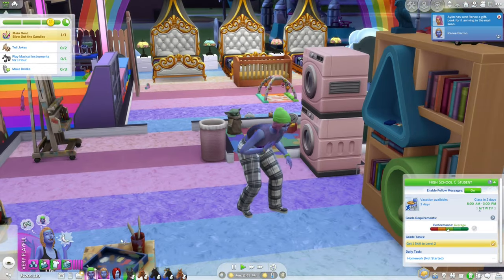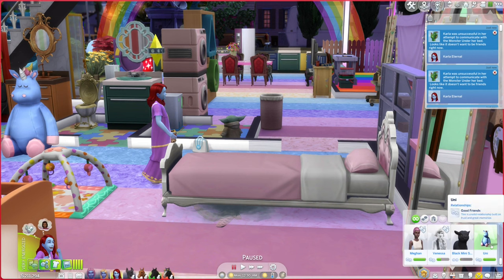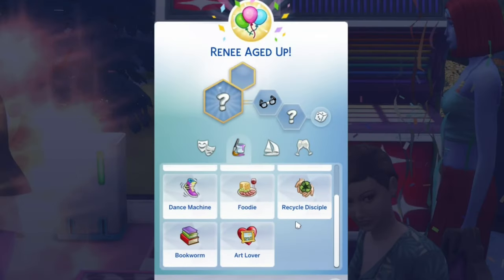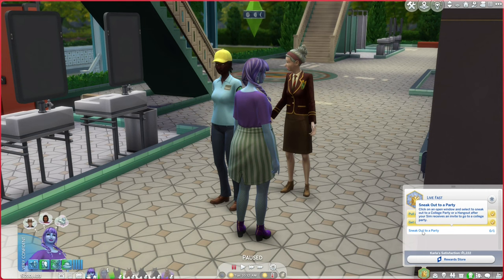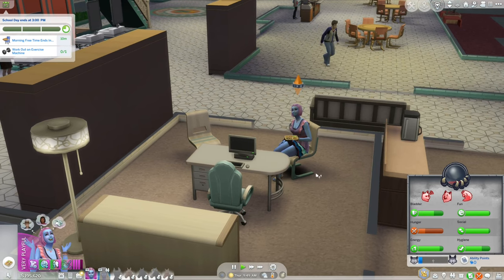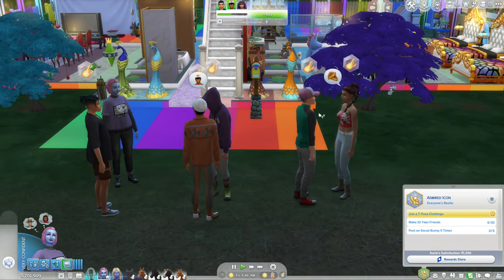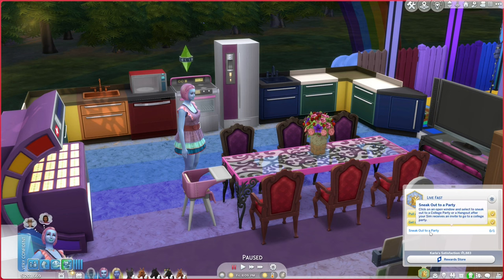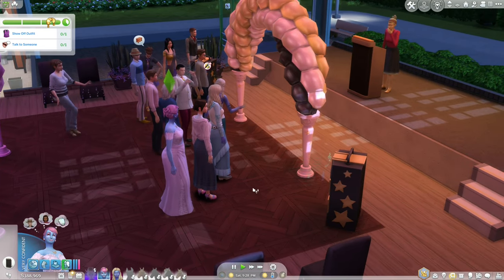When the Worst Happens | Super Sim Challenge | Sims 4 videos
Super Sim, Episode 11: Will Karla and Renee age up before Lily dies? Can we get the death flower to the Grim Reaper in time?